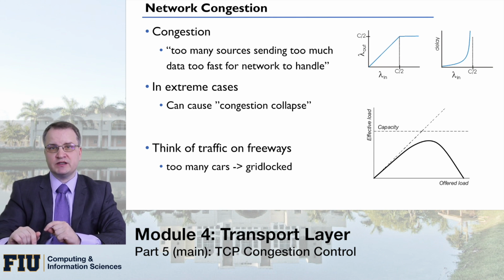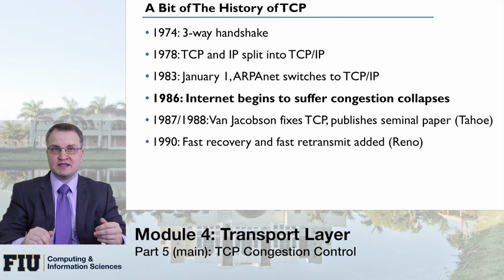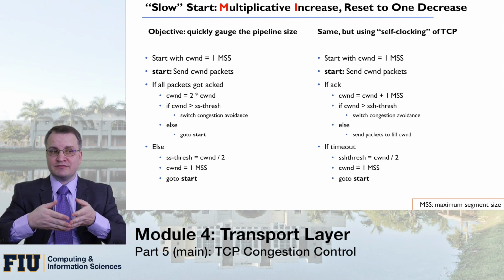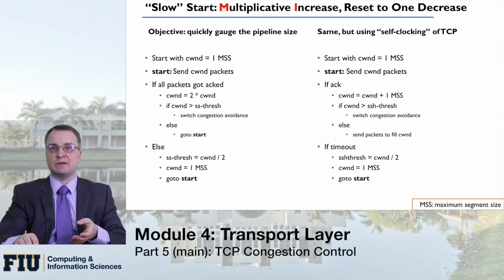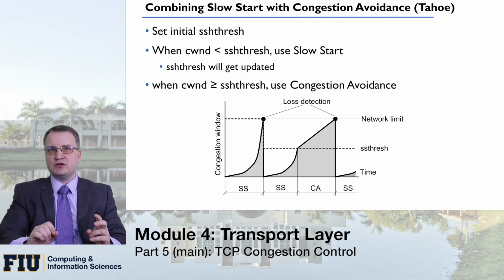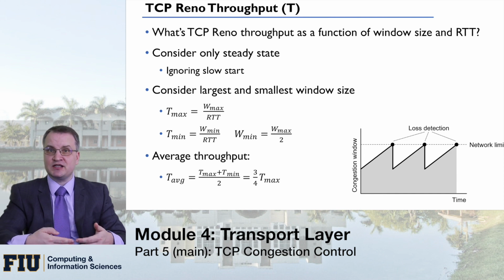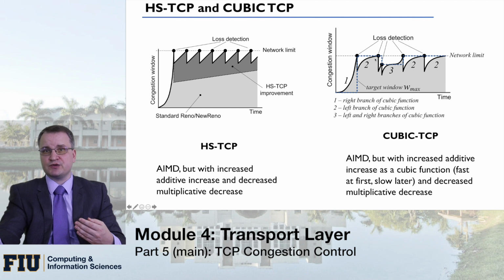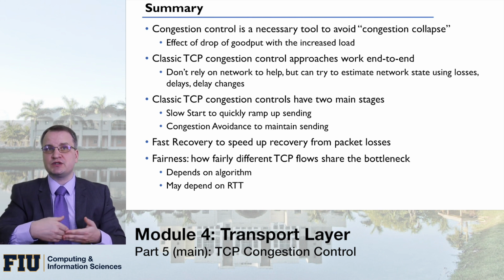CNT-4713, Module 4, Part 5 (main): TCP Congestion Control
Module 4: Transport Layer
Part 5 (main): TCP Congestion Control
CNT-4731: Net-Centric Computing

Note that this lecture has two short, but very important, supplemental parts: Fast Recovery and TCP Flow Fairness.

This module will introduce students to the basic concepts, mechanisms, and protocols of the transport layer.  In particular, the students will learn the roles of the transport layer protocols, and how the transport layer can realize a reliable data delivery over unreliable channels.  We will go into details of the UDP and TCP protocols, analyze their headers, and packets exchanges (e.g., messages and critical header fields to set up a connection, transfer data, recover from errors, and tear down the connection).  In addition, we will go over principles and developed TCP congestion control mechanism. The material in this chapter is essential for completion of the project 2 and, in general, gives understanding how today’s internet operates without requiring 100% reliability of the communication channels and without overwhelming the whole system.